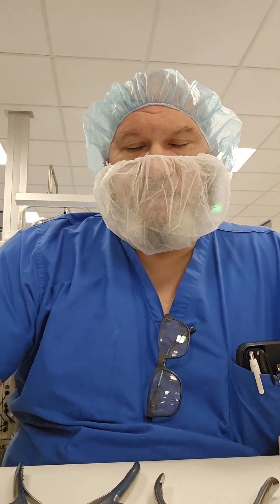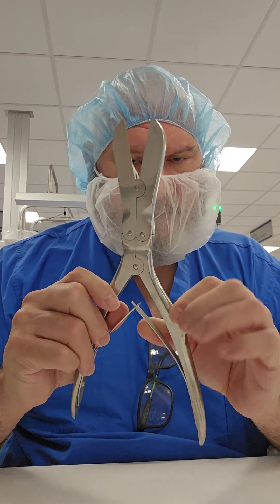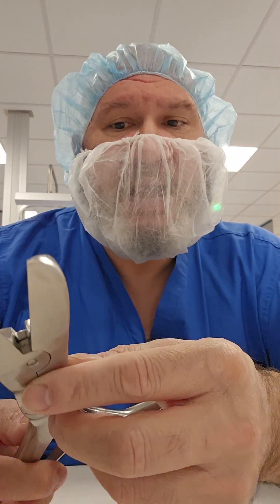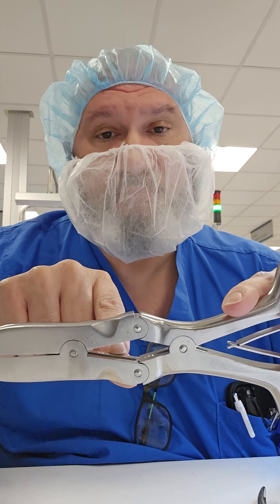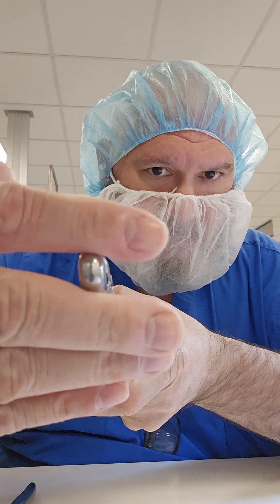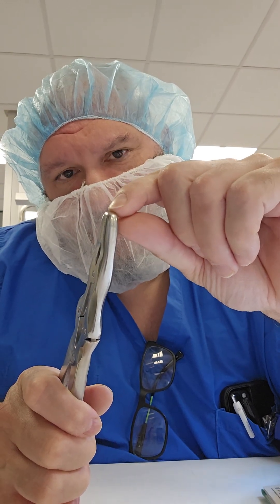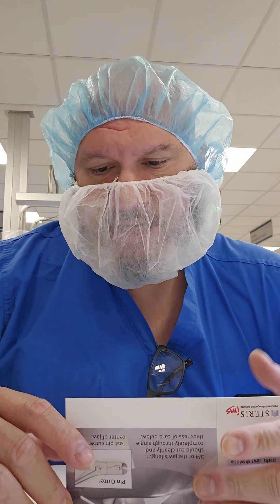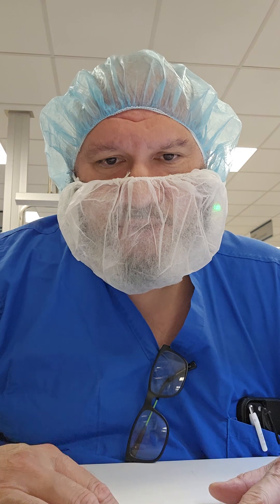Sterile Processing: Inspecting and testing two common orth instruments